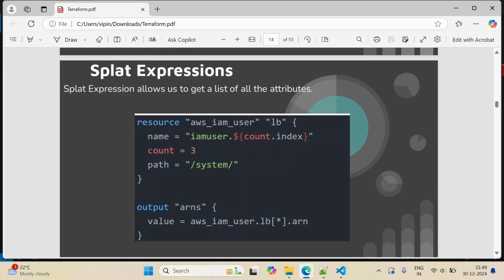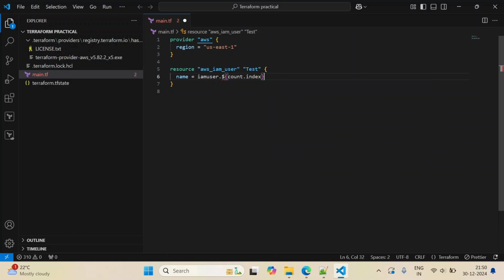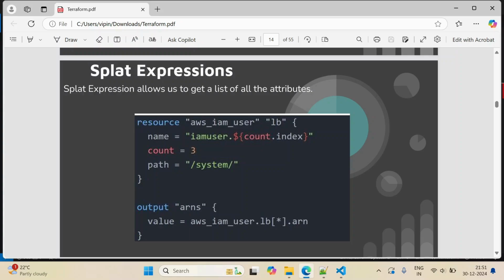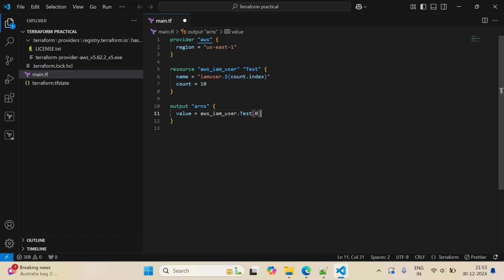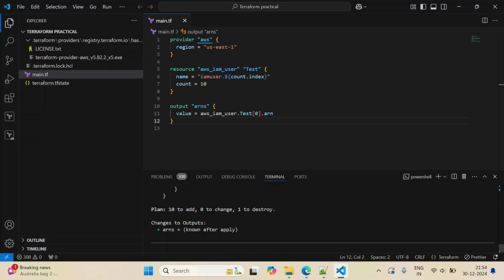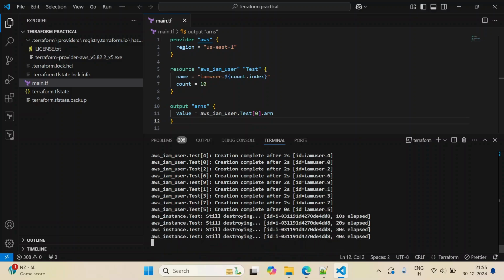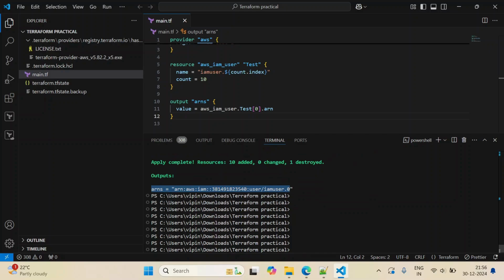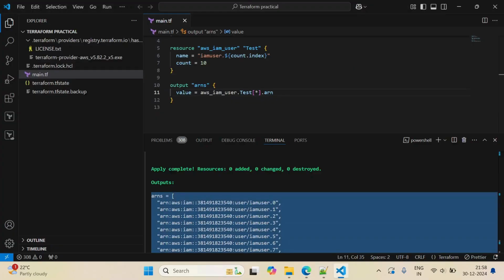Terraform Splat Expressions Tutorial | Step-by-Step Guide for Beginners 🚀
🎓 In This Video:
In this Terraform tutorial, you’ll learn:

0:00 - Intro
0:12 - What is a Splat expression in Terraform?
0:40 - Use case: grabbing multiple IAM user ARNs
1:00 - Writing Terraform resource block for IAM users
2:00 - Using count meta-argument to create multiple users
3:20 - Defining output without splat (single ARN)
4:30 - Running terraform plan & apply (single user ARN)
6:40 - Issue: only one ARN returned
7:40 - Using splat expression (*) for multiple ARNs
8:20 - Running terraform apply (getting all ARNs)
8:50 - Output: list of all IAM user ARNs
9:10 - Benefits of using splat expression in Terraform
9:30 - Recap & Outro

By the end of this video, you’ll be confident using splat expressions to simplify and streamline your Terraform configurations.

📚 Resources
📁 GitHub Code Repository: